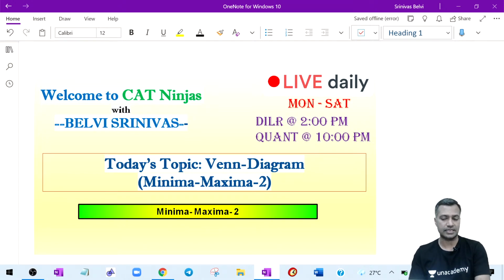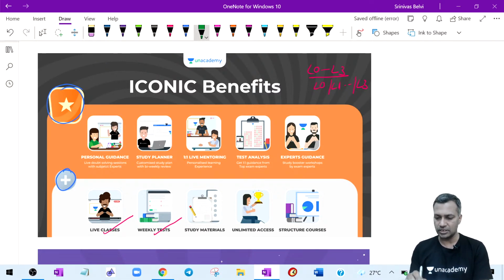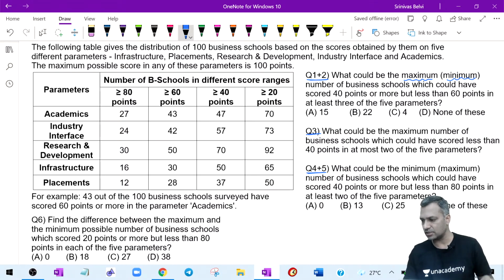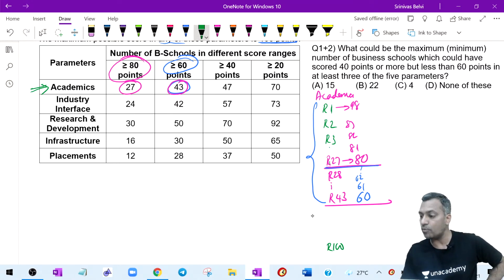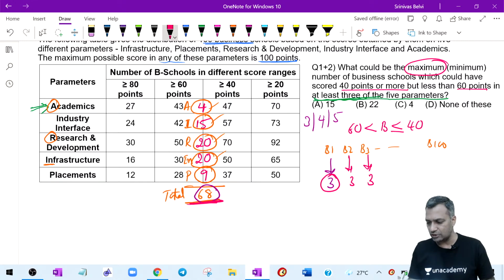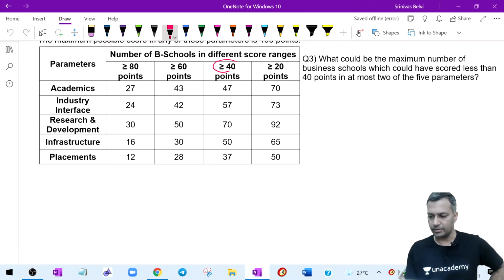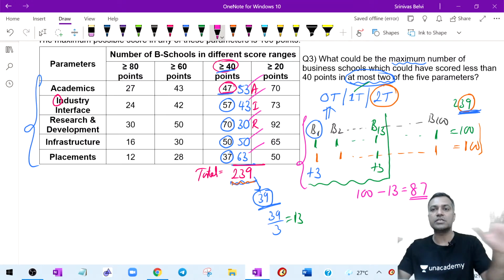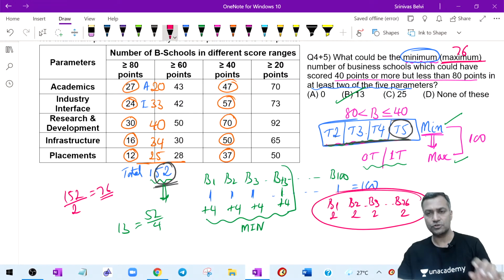CAT Ninjas 1.O L8 | Venn-Diagram (Maxima-Minima-2) | Must Know concepts & Approaches l CAT 2021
Checkout our latest offerings In this session, Mr. Belvi Srinivas will be teaching about Venn-Diagram (Maxima-Minima-2) from Must Know concepts & Approaches CAT Ninjas 1.O Batch for CAT 2021.

Under CAT Ninjas 1.0 series, Mr. Belvi Srinivas will revisit the most important and impactful concepts of DI and LR with illustrative examples. Venn-Diagram is one of the important concepts both from DI-LR and Quant perspectives. In this Venn-Diagram module along with basics, all possible guiding principles to unlock a question set with time-saving approaches will be illustrated. Illustrative examples picked in this module are mostly designed to score better in Tests like CAT, XAT, and IIFT but however, they do help to crack Other Management Entrance Tests like NMAT, SNAP, GMAT, TISS, etc.

Unacademy CAT brings yet another interesting Logical Reasoning and Data Interpretation session to prepare you for DILR for CAT. In this session, Belvi Srinivas Sir will be discussing Venn-Diagram (Maxima-Minima-1) from Data Interpretation for CAT 2021. It is an important topic for CAT preparations. Watch this video to clear your concepts and to know some of the best practices to follow to crack CAT.

Unacademy Subscription Benefits:
1. Learn from your favourite Educator
2. Dedicated DOUBT sessions
3. One Subscription, Unlimited Access
4. Real time interaction with Educators
5. You can ask doubts in live class
6. Limited students
7. Download the videos & watch offline

Get the GATE & ESE Iconic Advantage:
1. Personal Coach
2. Study Planner & Bi-weekly Reviews
3. Dedicated Doubt Clearing Space
4. Personalized Test Analysis
5. Study Booster Sessions
6. Preparatory Study Material
7. All the Unacademy Subscription Benefits